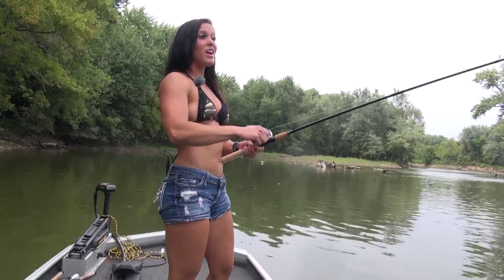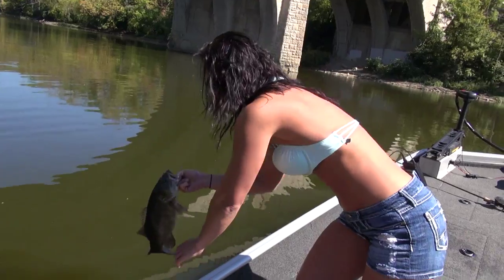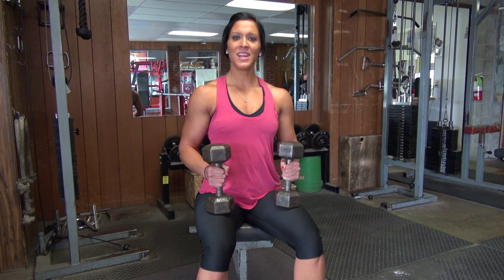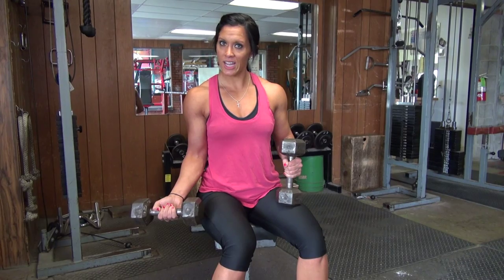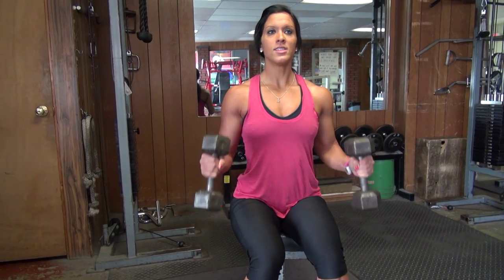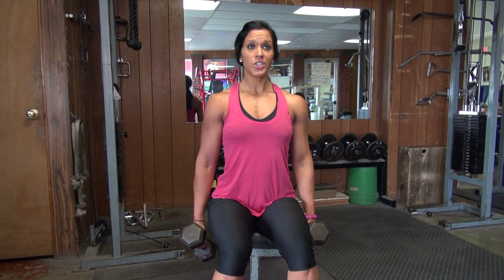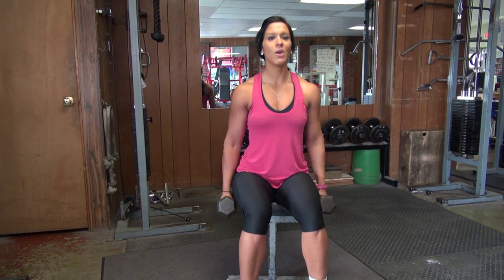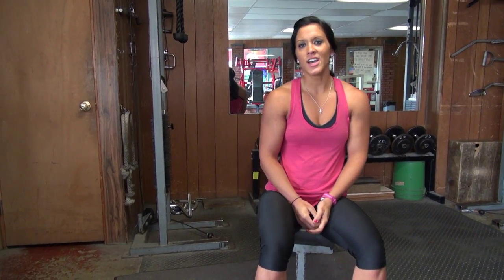How to Hammer Curls. Best bicep Exercise!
How to on Hammer Curls. Beef up those biceps!